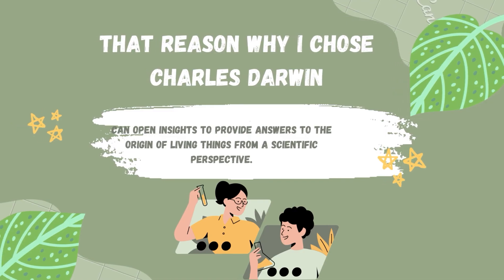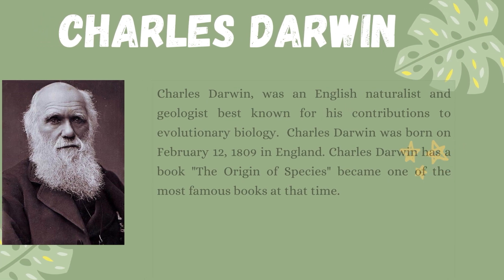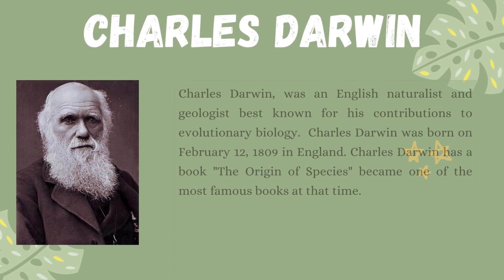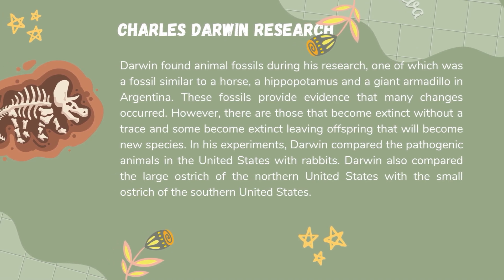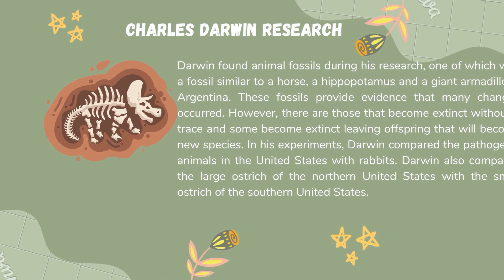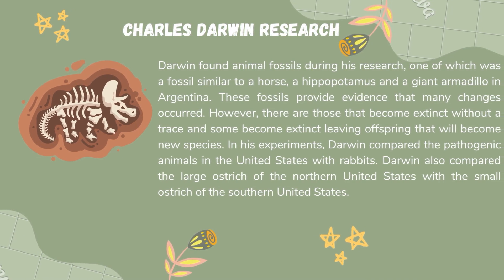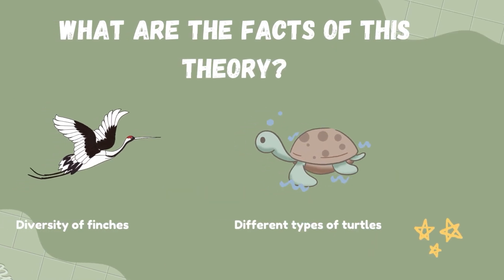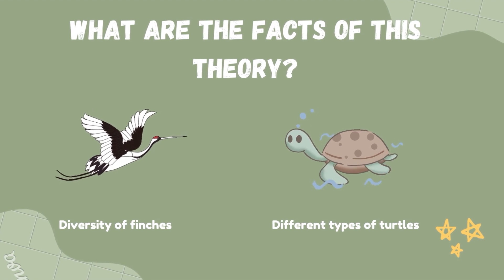CHARLES DARWIN - FOUNDER OF THE THEORY OF EVOLUTION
Charles Darwin, was an English naturalist and geologist best known for his contributions to evolutionary biology.

Name : Elvira Putri Angellita
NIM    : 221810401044